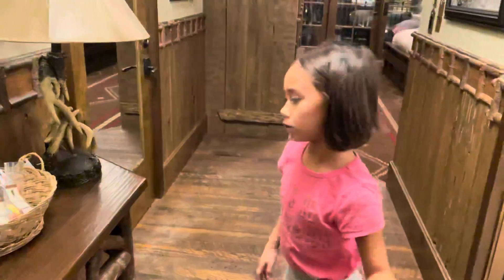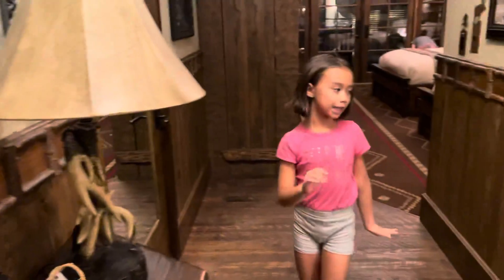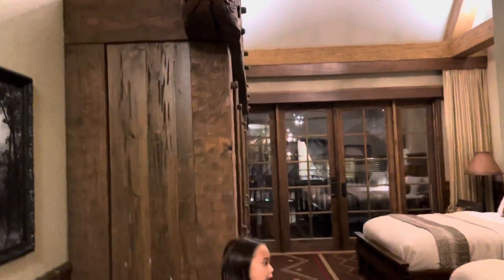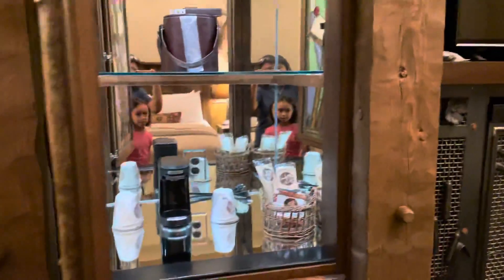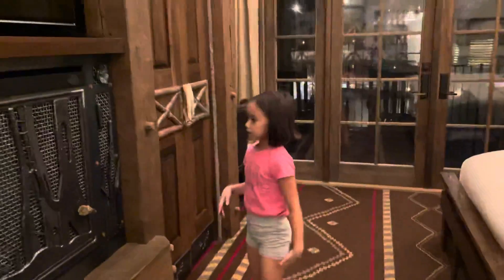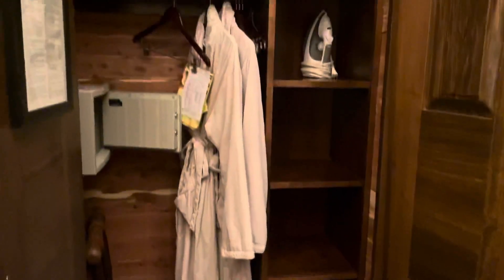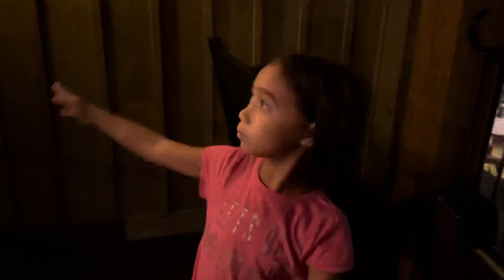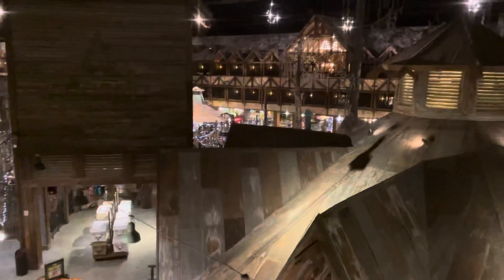Welcome to Cypress Lodge!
Bass Pro pyramid fun!